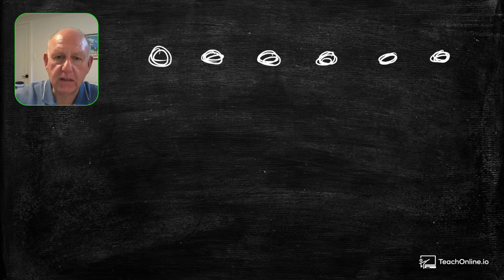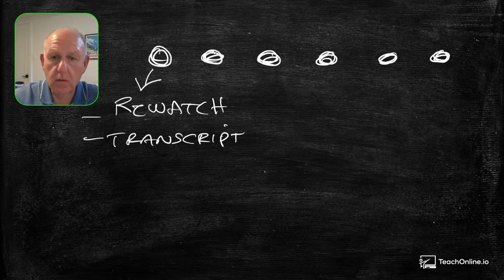YouTube Content Creator's Superpower: Turning Video Observations into Online Courses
Observational Courses strategy allows you to maximize the value of your YouTube content by repurposing it into structured courses. The key is to add value beyond what's freely available on YouTube through observation.

is the original Video about Hidden Courses

MORE [YOUR NAME]!